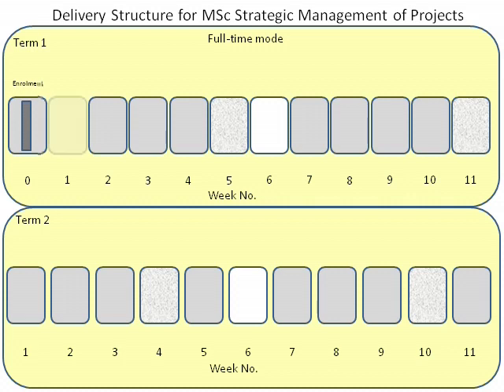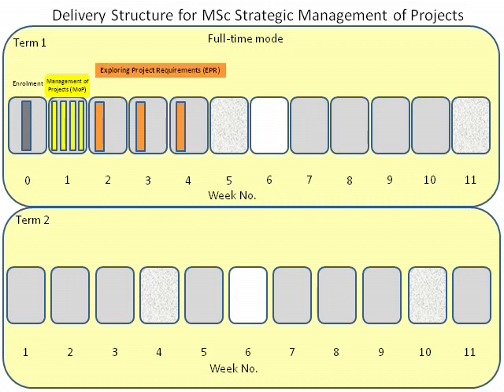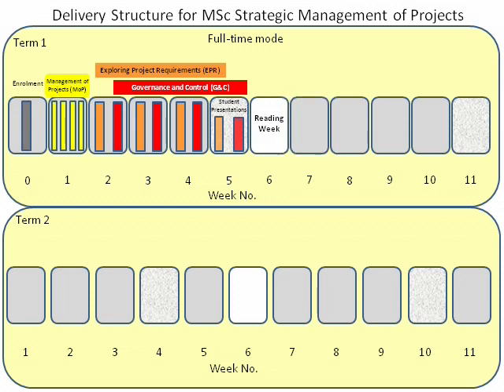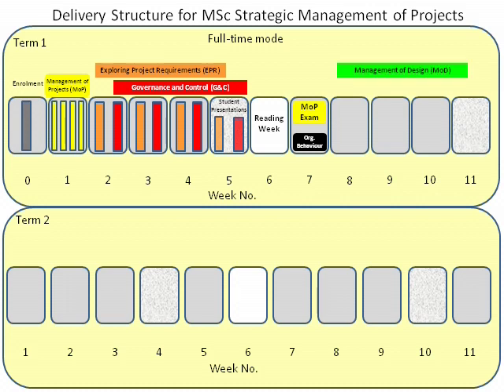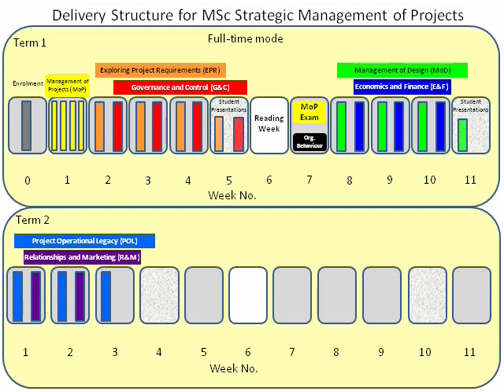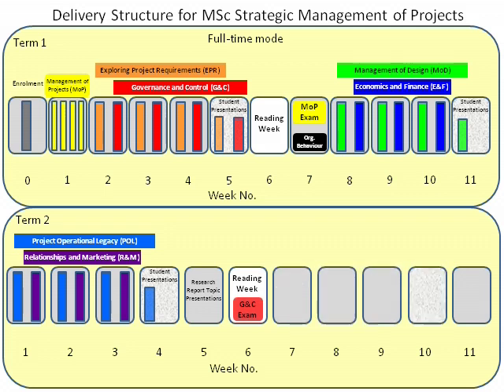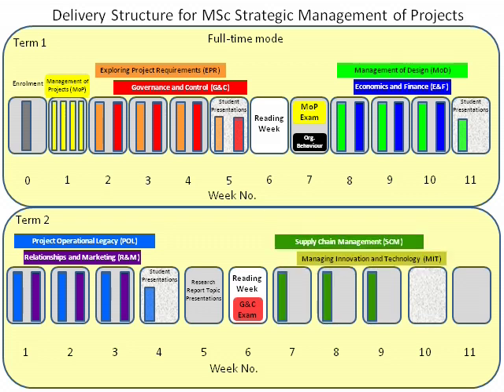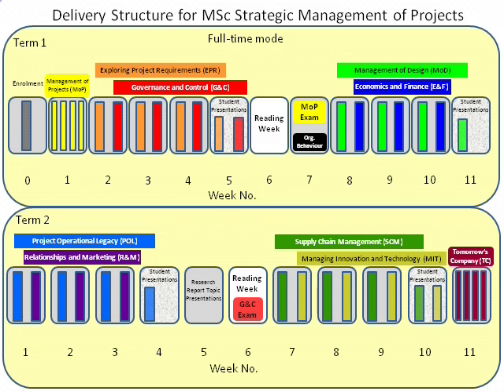MSc SMP delivery structure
An overview of the delivery Structure of the MSc Strategic Management of Projects programme at The Bartlett School of Construction and Project Management.